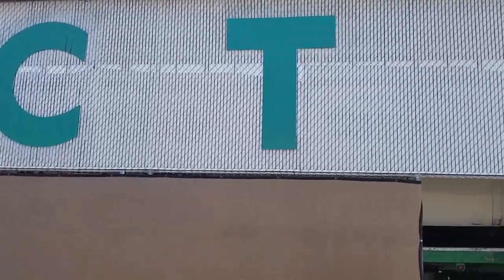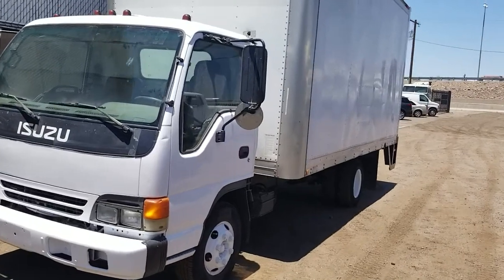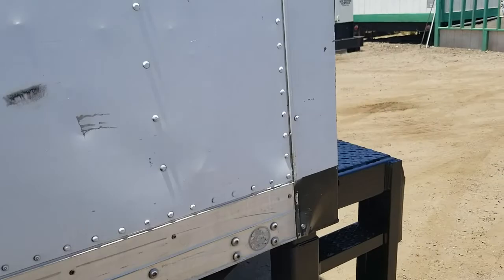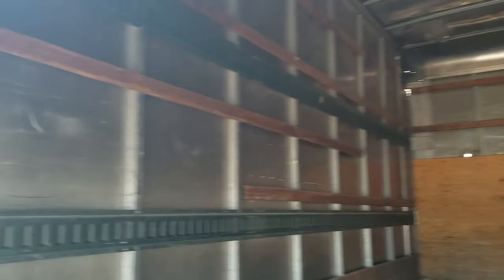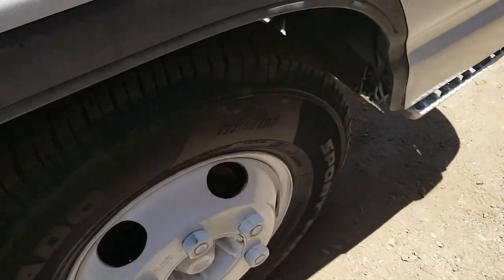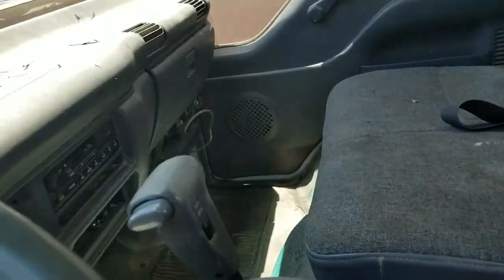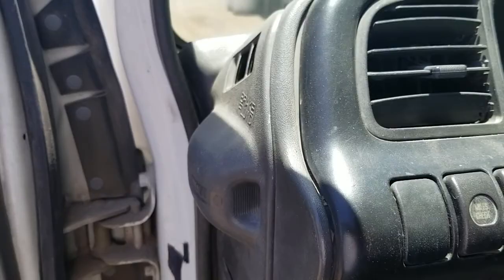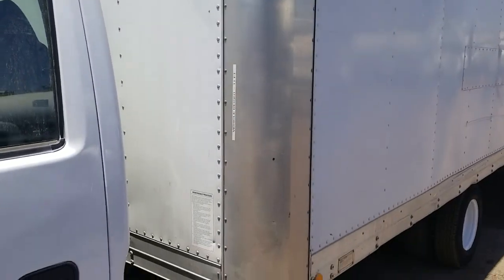Stock 2863 2002 Isuzu NPR